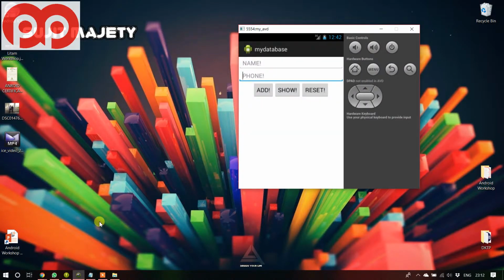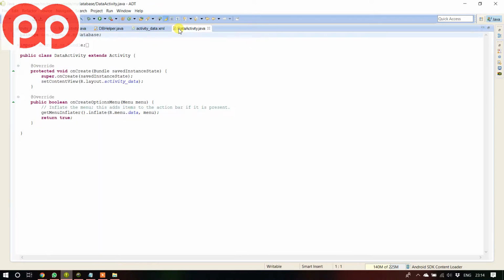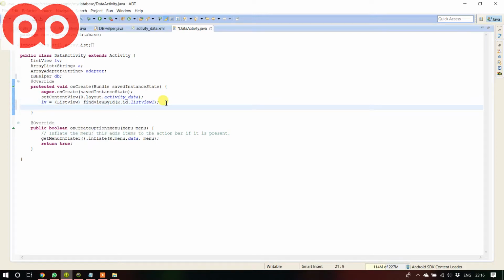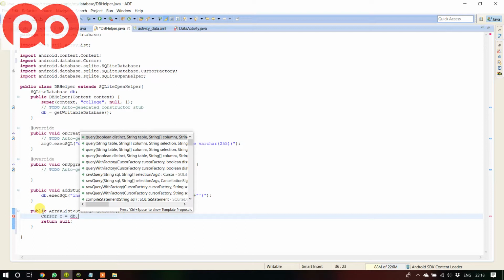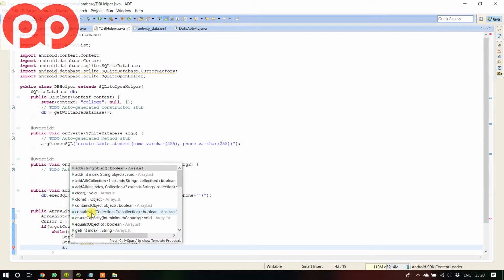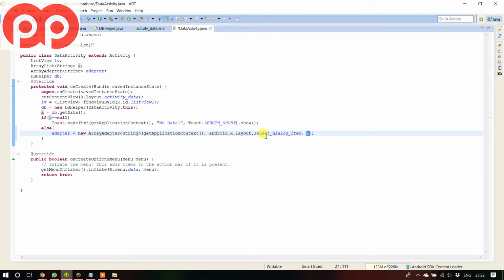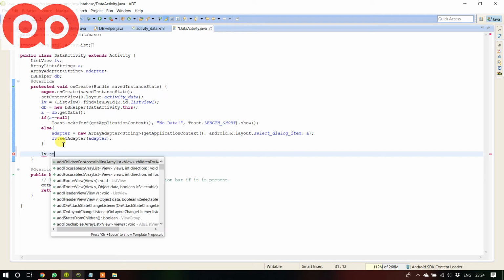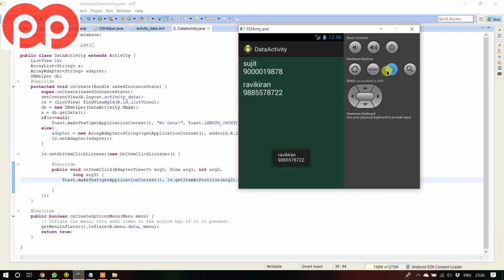Database Retrieval using Android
This video describes using the sqlite database in android to get data into android interface. We are using the Android ADT platform for doing this.